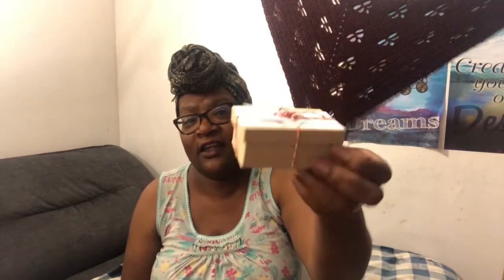Crafty Nomad’s Vlogtober: 21 a finish and a WIP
Tripod